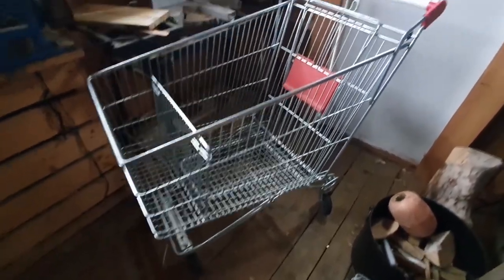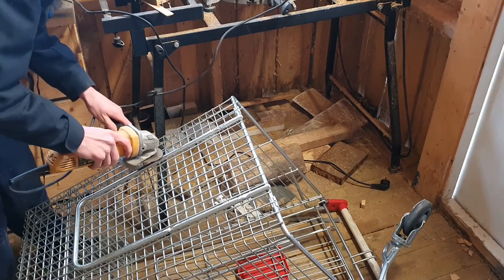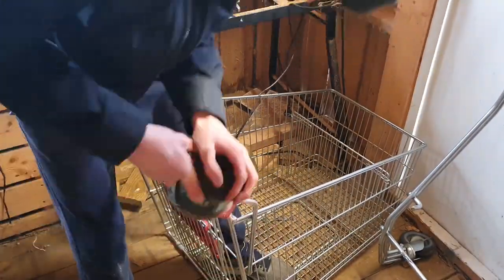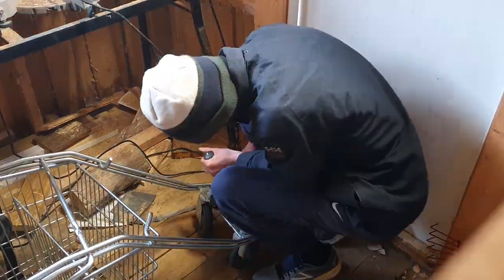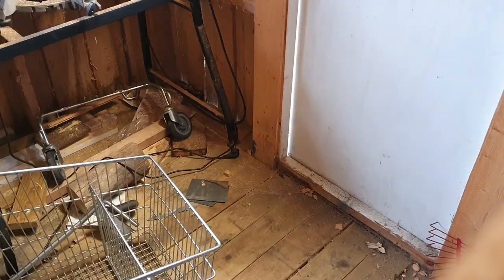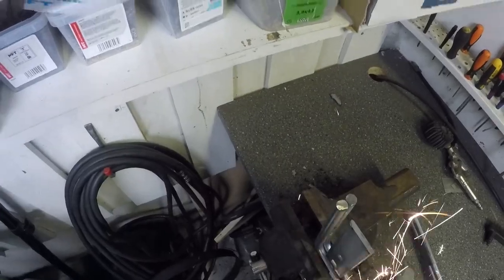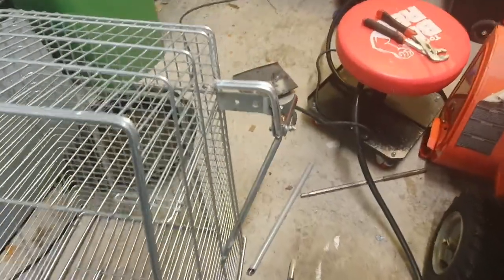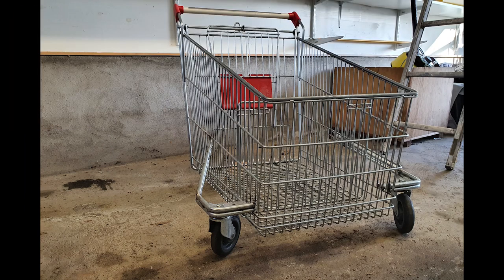SHOPPING CART BUILD PART 1 ((slammed shopping cart))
In this video i am building a slammed shopping cart. part 1 of the build and are focusing on the front of the cart.
why i am doing it. well because funny